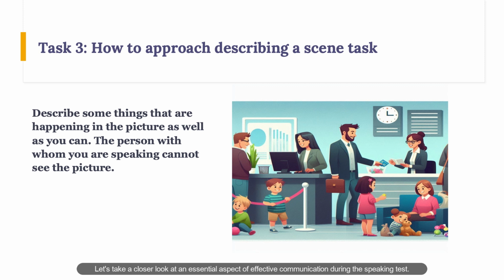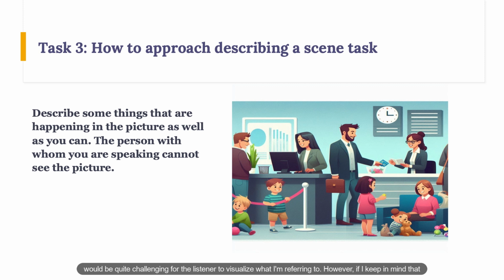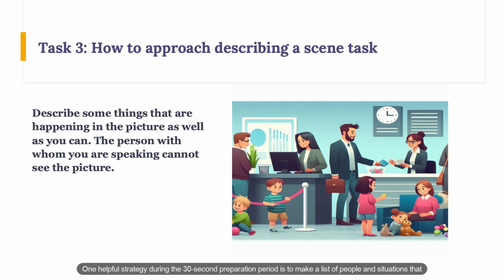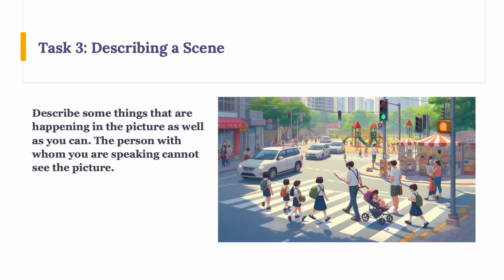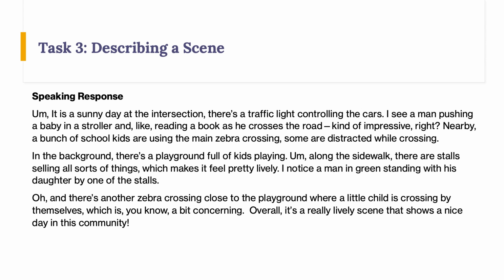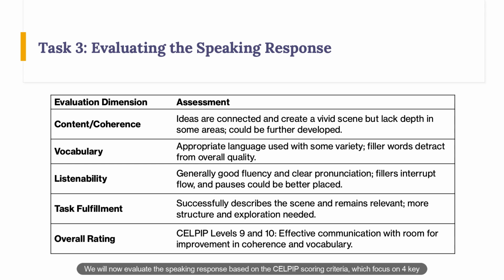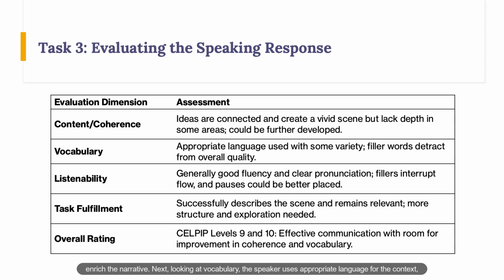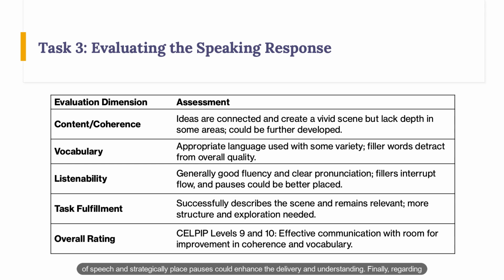CELPIP Speaking Task 3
In this video, we explore CELPIP Speaking Task 3: the Giving Advice task. Learn how to approach this task effectively, understand its format, and discover strategies for delivering clear and confident responses. We'll guide you through how to structure your answer, provide helpful tips on what to include, and show you how to showcase your language skills while offering practical advice. Whether you're preparing for the CELPIP exam or looking to improve your speaking performance, this video will help you succeed in Task 3 and boost your confidence on test day!